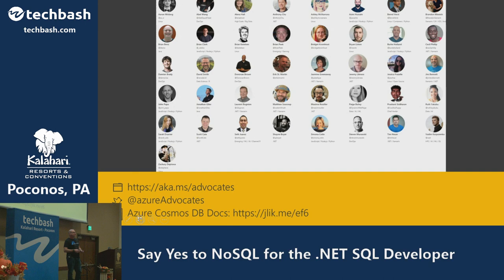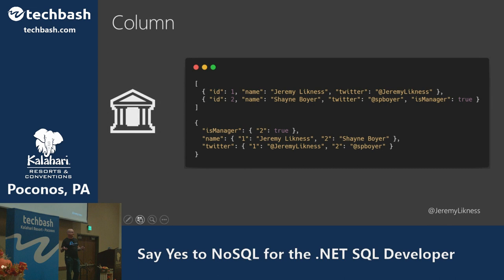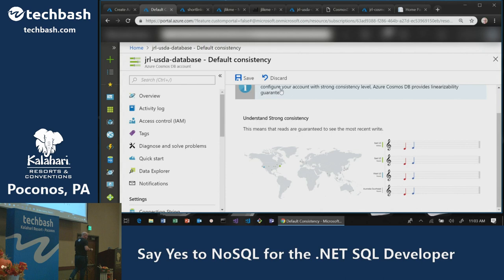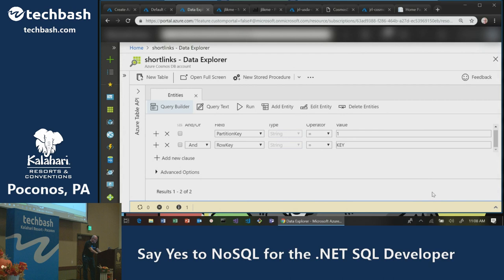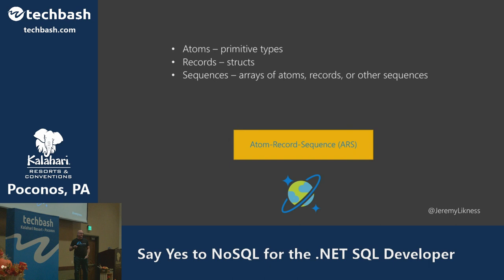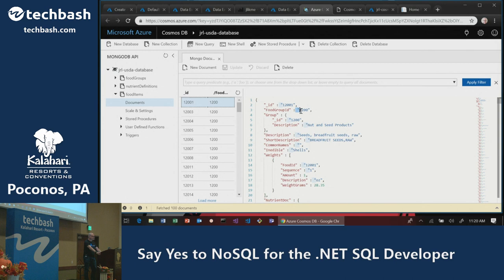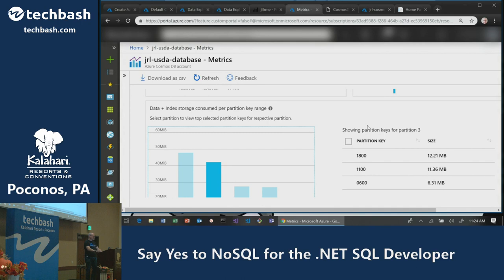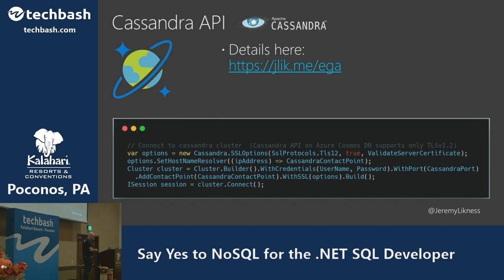TechBash 2018 - Jeremy Likness: Say Yes to NoSQL for the .NET SQL Developer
NoSQL is not about saying "no" to SQL but "yes" to new possibilities. Learn what key/value, column store, document, and graph databases have to offer compared to traditional relational database models. See hands-on how to create your own databases in seconds that are geo-replicated, highly available and offer guaranteed rates of throughput without purchasing expensive servers or configuring virtual machines by taking advantage of the serverless Azure CosmosDB. Discover for yourself why NoSQL is being widely adopted and used in petabyte sized production databases that need to visualize data fast.